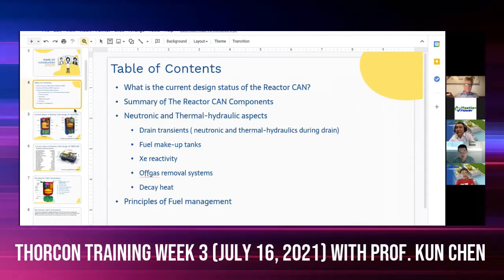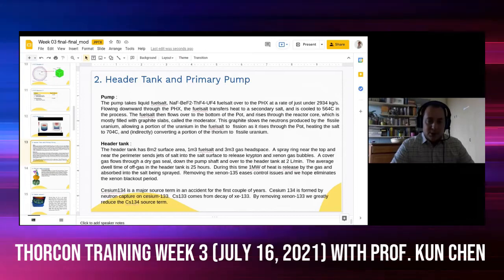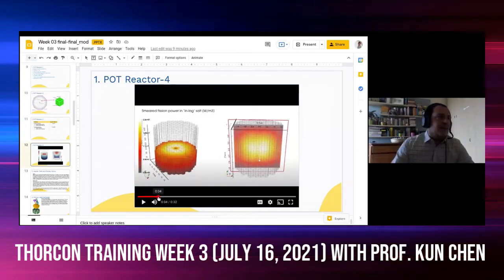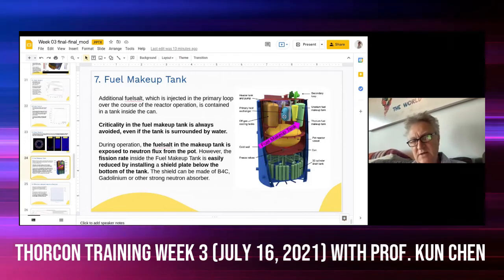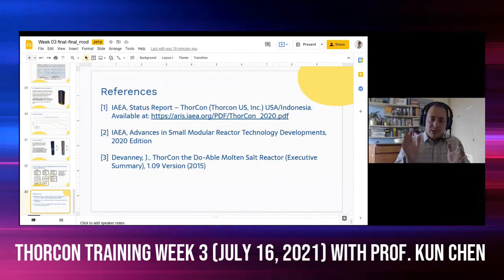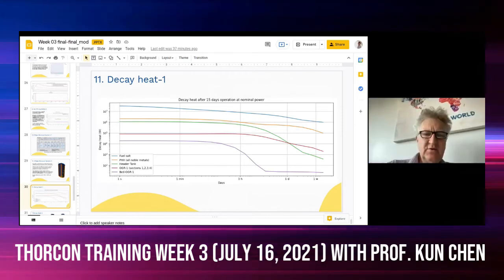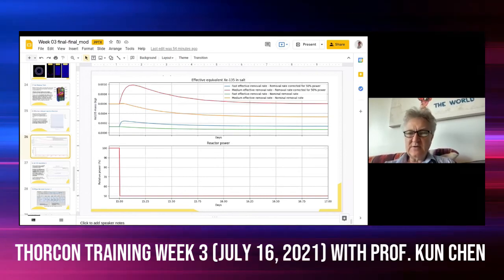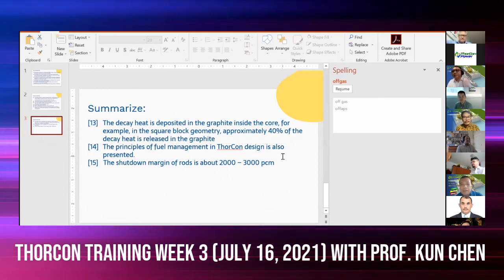ThorCon Training #3 with Prof. Kun Chen : "Neutronic & Thermohydraulic"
In this session Prof Kun Chen is inviting Lars Jorgensen, CEO of Thorcon US and Manuele Aufiero, CEO of Milano Multiphysic as guest speaker to discuss neutronic and thermohydraulic. Dr Aufiero has been doing for Thorcon for the past years and some of the simulation he is presenting is posted in Milano Multiphysic website.

A computational fluid dynamics simulation is performed on the drain tank of the ThorCon Molten Salt Reactor design. In this analysis the OpenFOAM toolkit is used to simulate the heat transfer phenomena involved.

In the ThorCon Molten Salt Reactor design, liquid fuel can be drained out from the core and stored in a draining tank placed below. In this context, Milano Multiphysics has studied the reactivity evolution of the fuel salt during its draining. A coupled neutronic-CFD  model is implement to fully describe the reactivity as a function of the of the free surface height of fuel salt. The video below depicts the main results of the project.

We have evaluated the behavior of the ThorCon Molten Salt Reactor design during salt draining through the freeze valves. This includes neutronic simulations to evaluate the reactivity evolution at different salt levels and hydraulic analyses to evaluate the draining flow rate versus time. A full volume CFD simulation based on the two-phase (salt and gas) Volume Of Fluid (VOF) method is implemented.